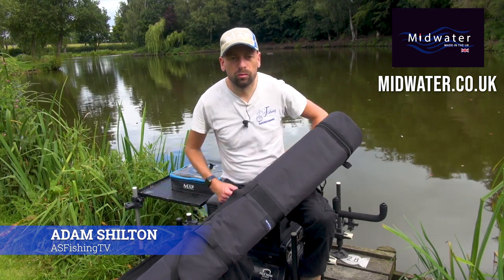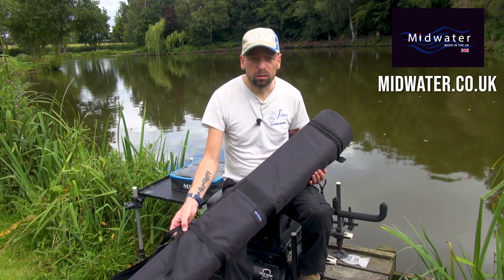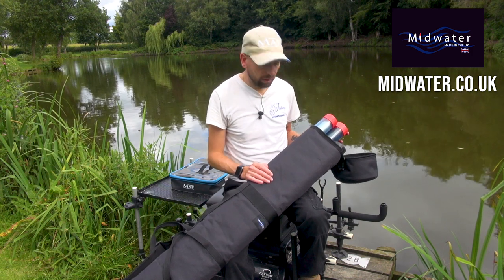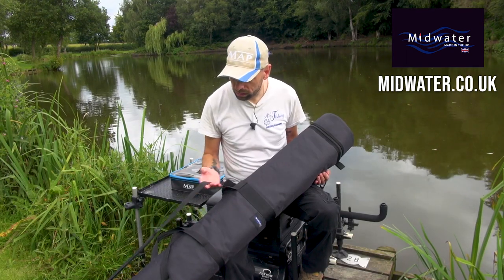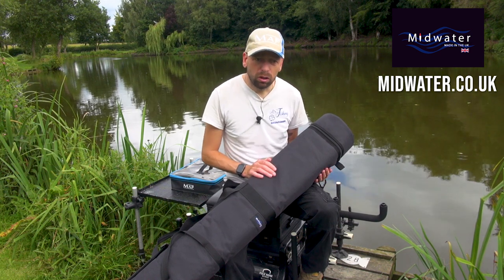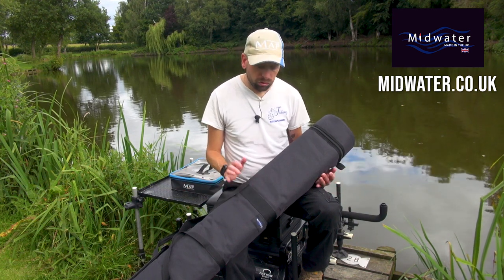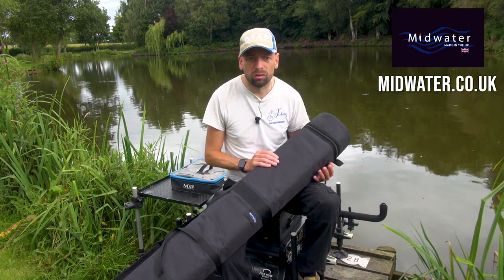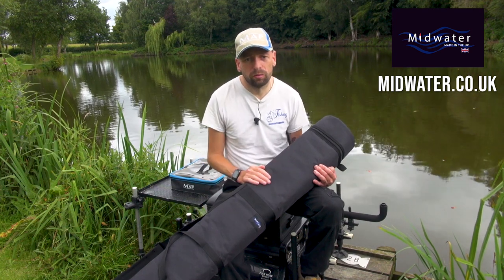Totem Pole Holdall from Midwater Luggage | Match Fishing | ASFishingTV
An exclusive look at the wonderful Midwater Luggage Totem Pole Holdall.
RRP £39.99
Full review and features.